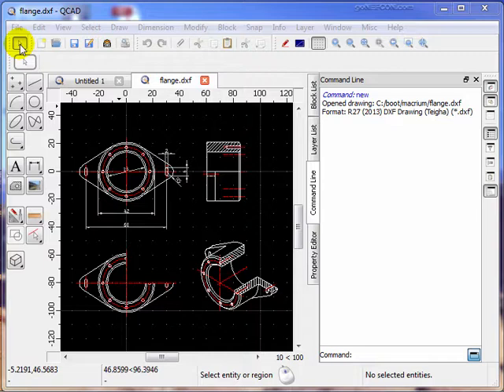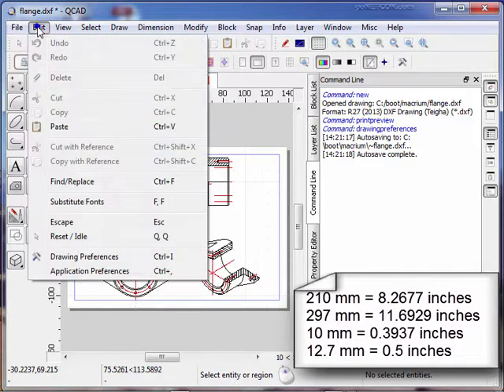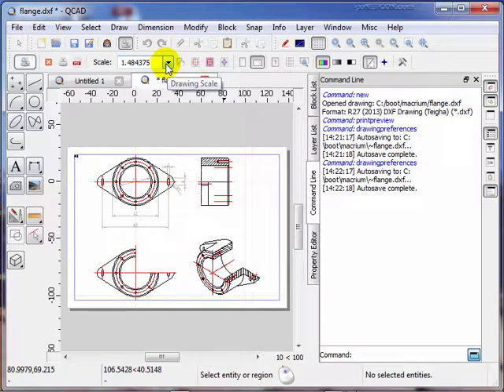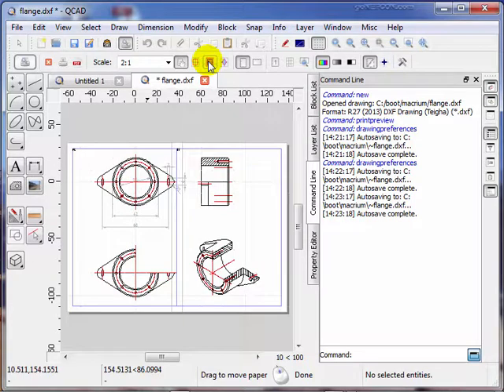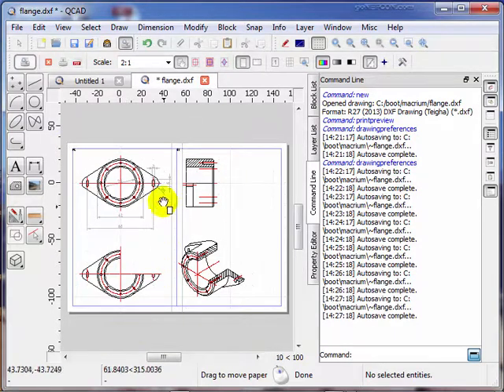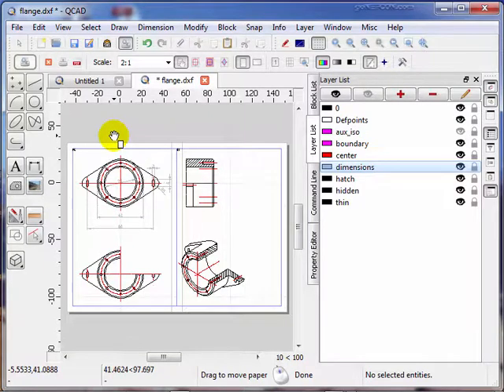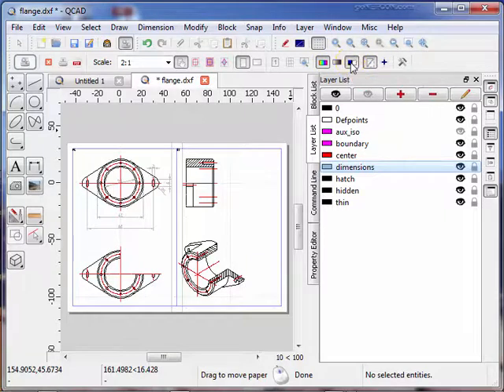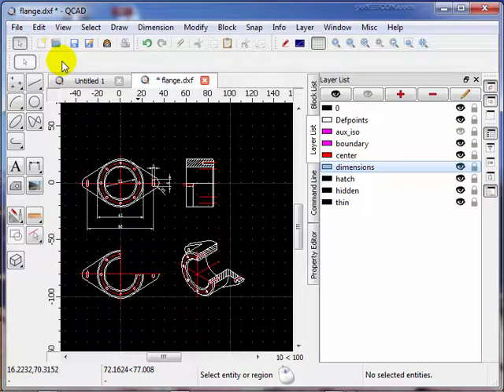Qcad3 - 15. Printing Explained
Detailed explanation of printing to paper and the associated issues.